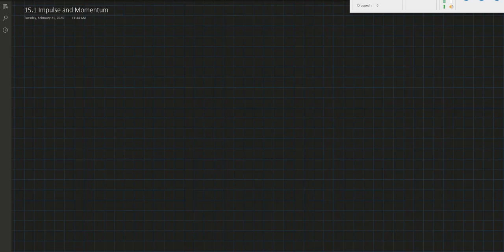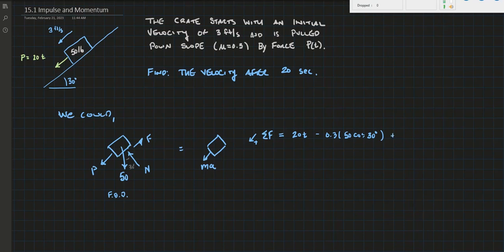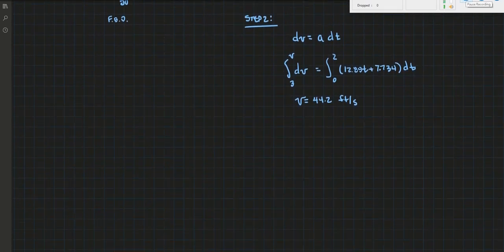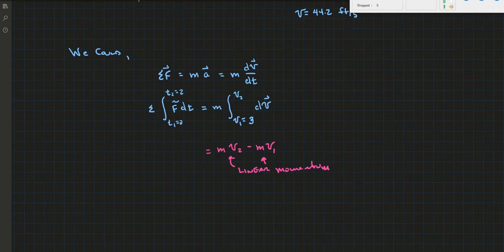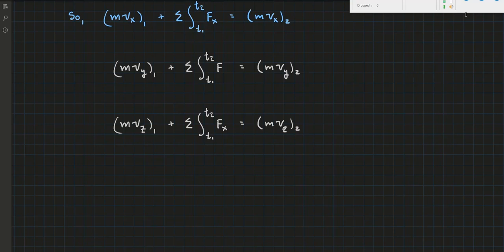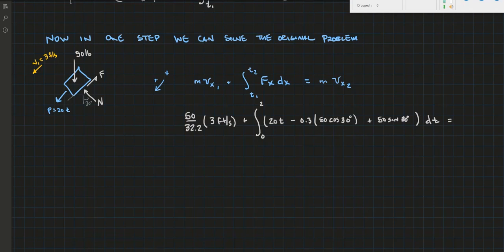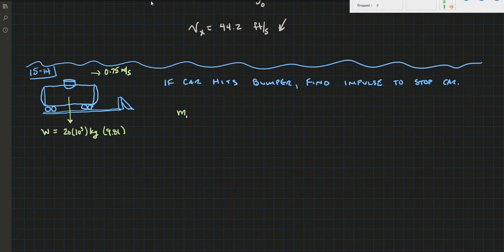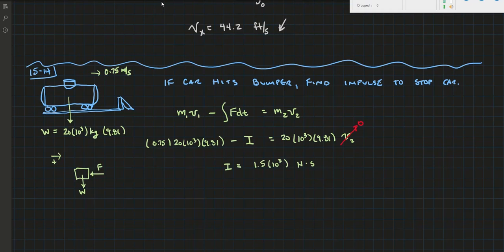EGR 245 Impulse and Momentum 15 1 2